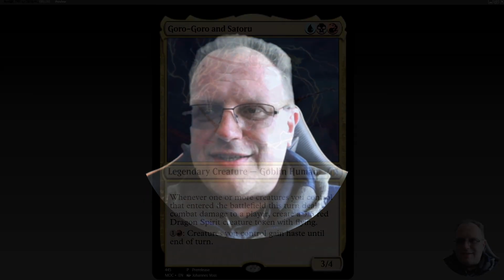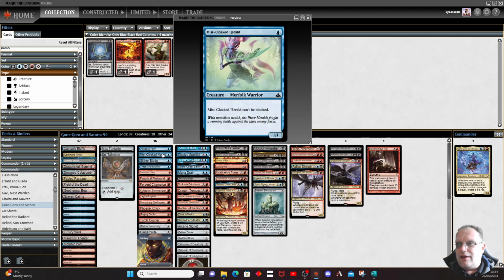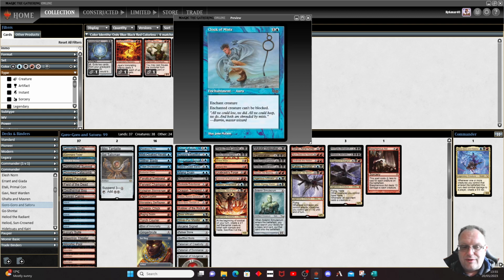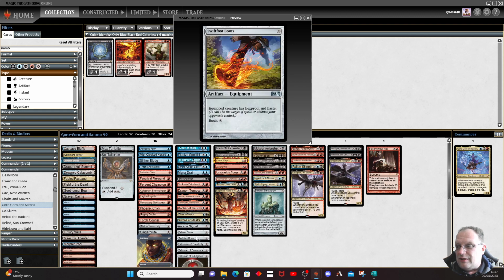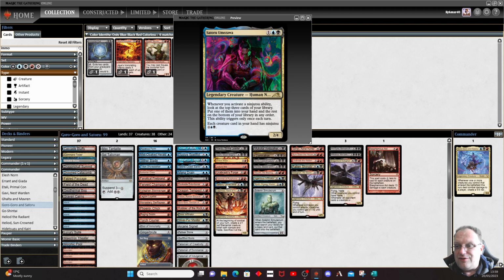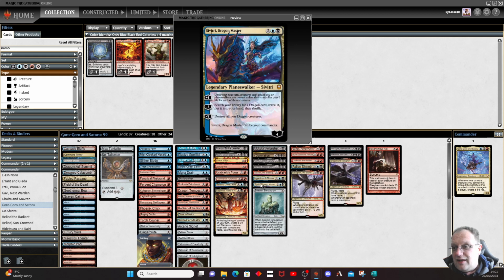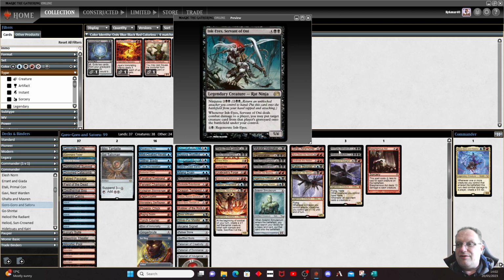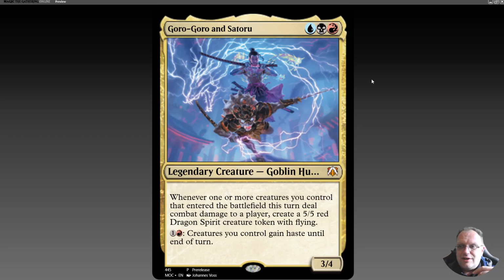Deck Teck - Goro-Goro and Satoru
Who doesn't like ninjas, haste, unblockable and dashing? Well even if you don't, Goro-Goro and Satoru do cause it brings them dragons... Enjoy!